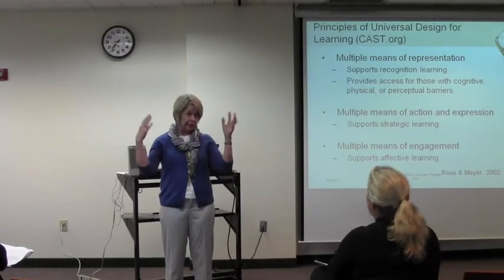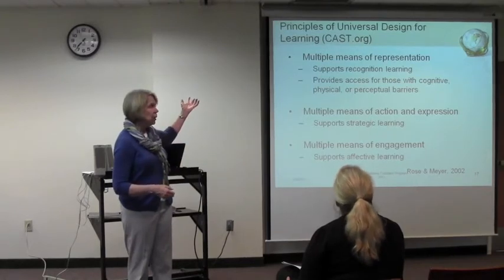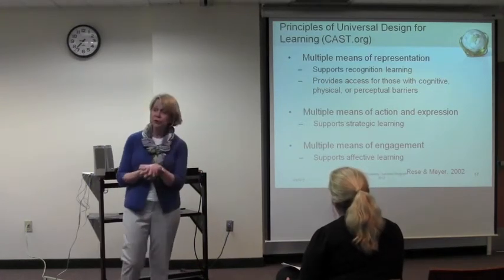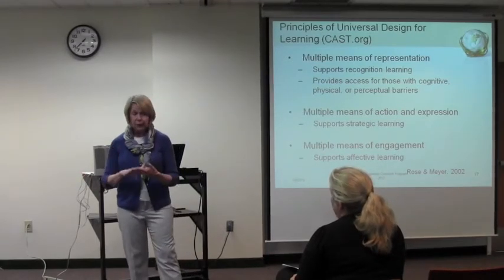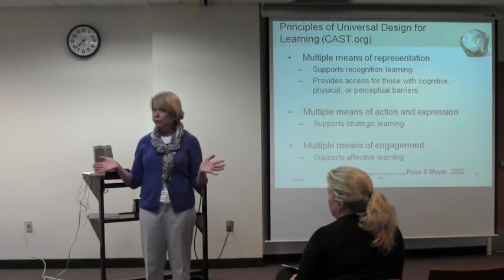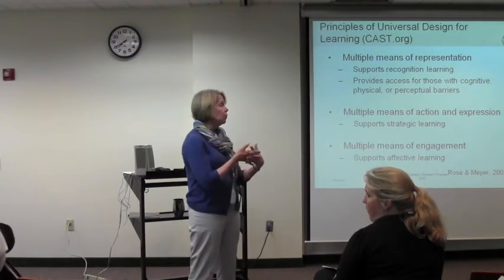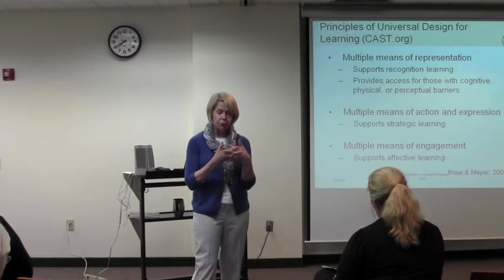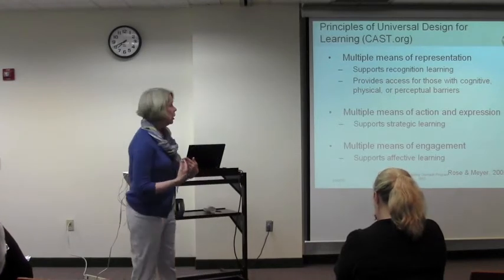Universal Design for Learning (4 of 8)